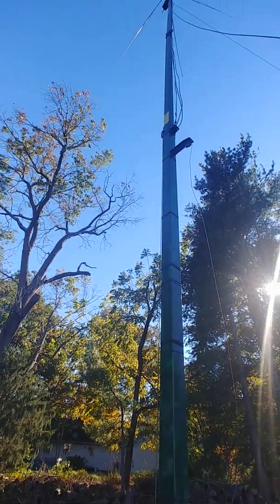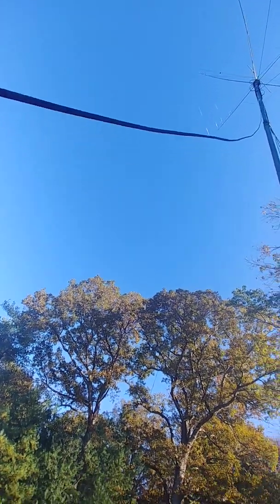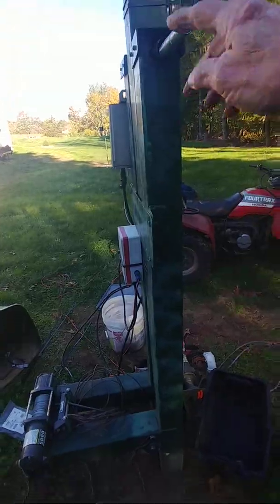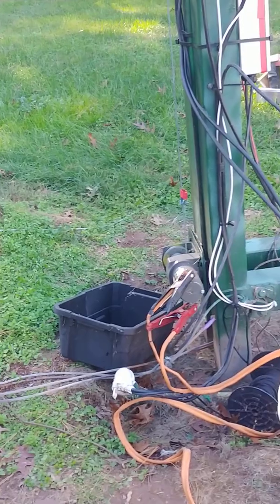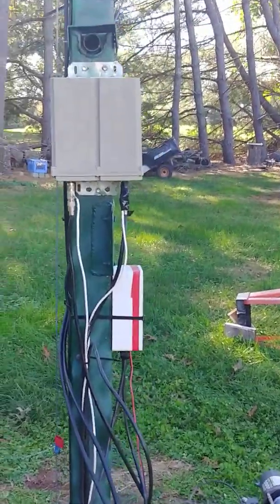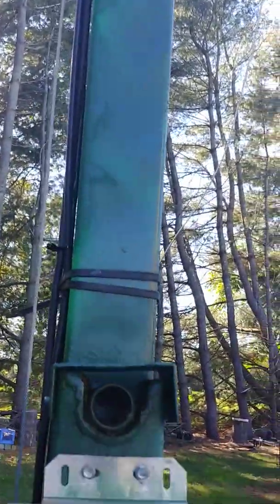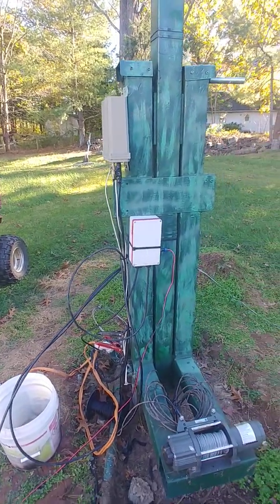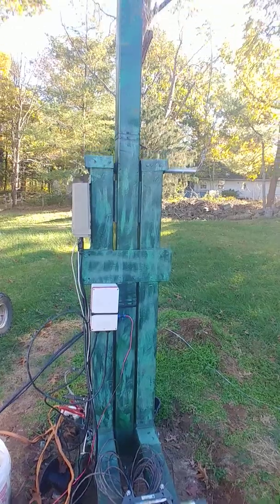Tilt over hex beam on 53' crank up tilt mast i designed. part #3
third video of hex on an elbox on my DIY crank up tilt over mast. enjoy.